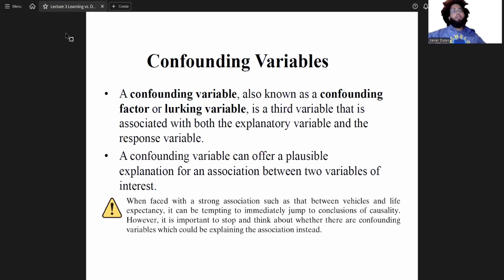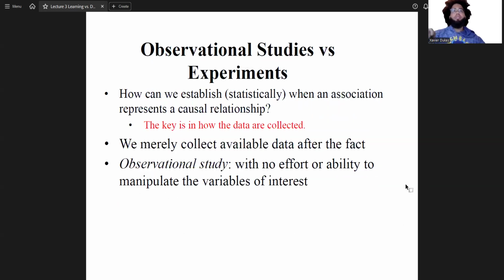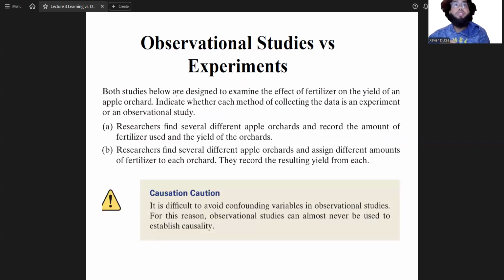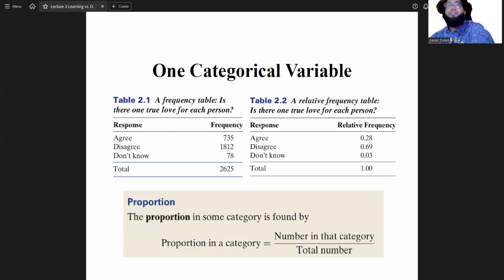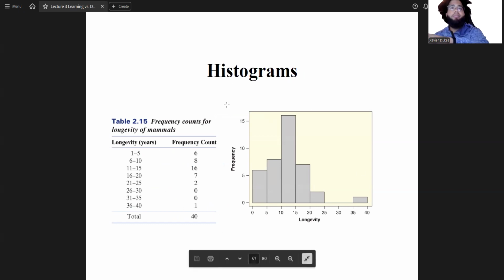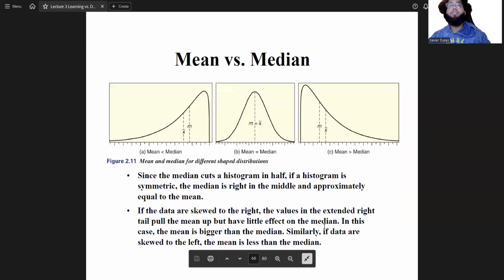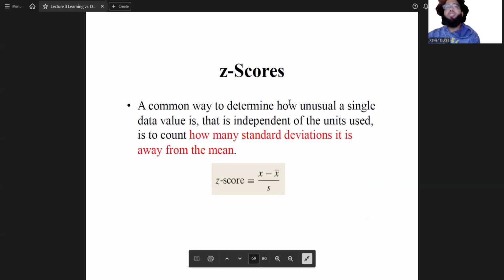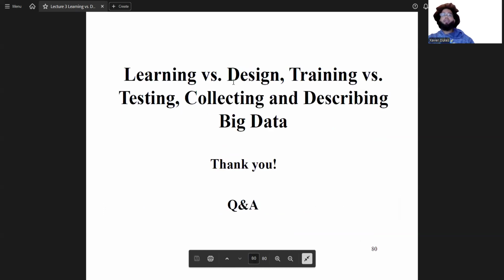Big data and statistical learning 6